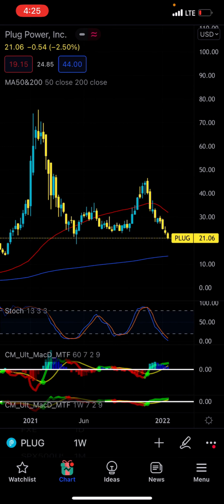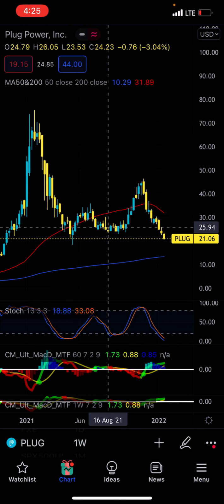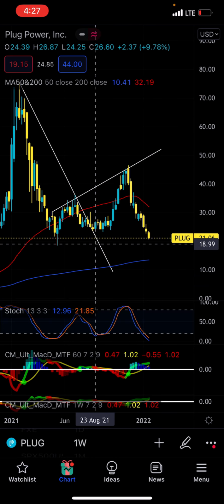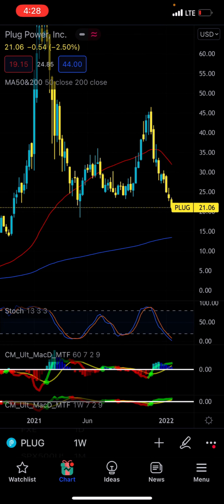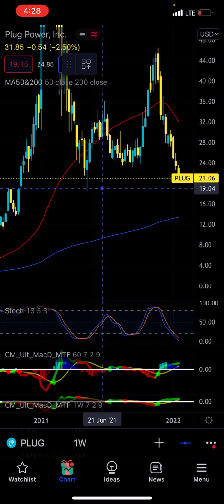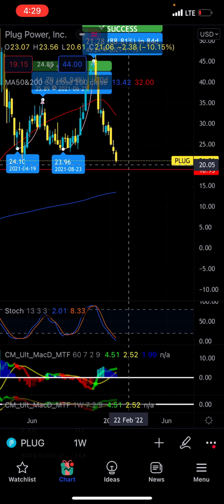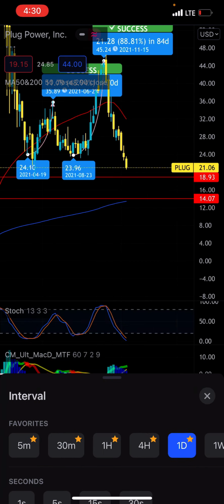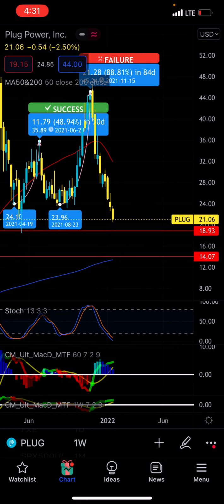PLUG Pattern X, $18 then to $50? | Technical Analysis for PLUG Stock - Patreon.com/butimnotatrader